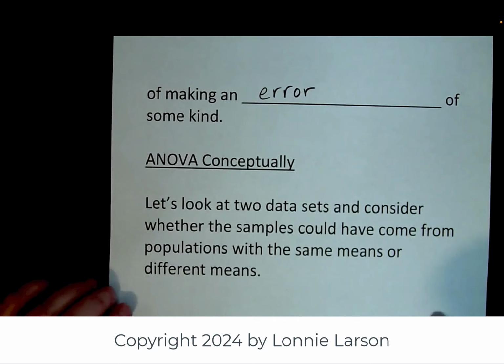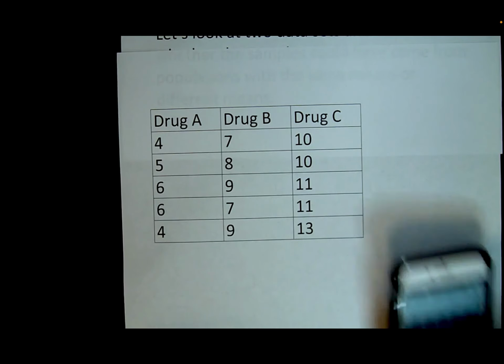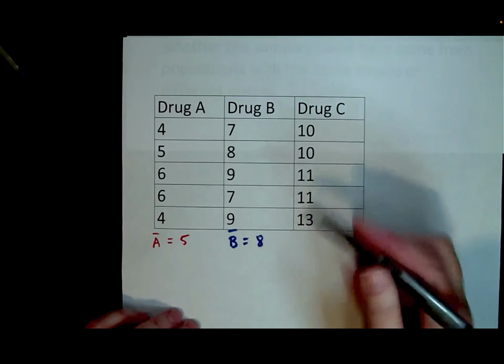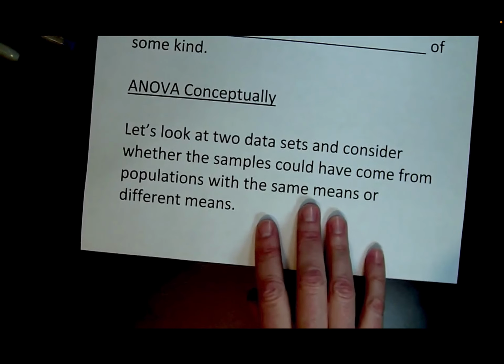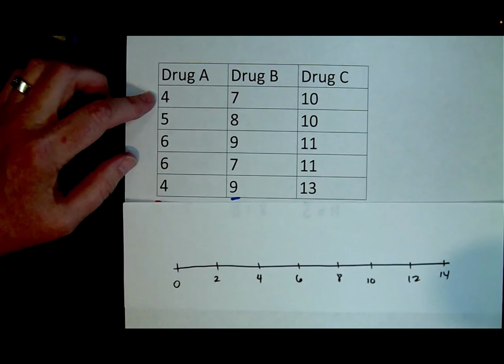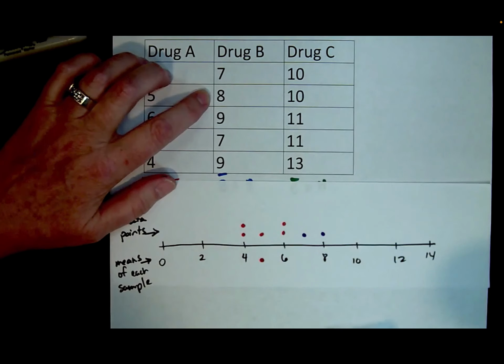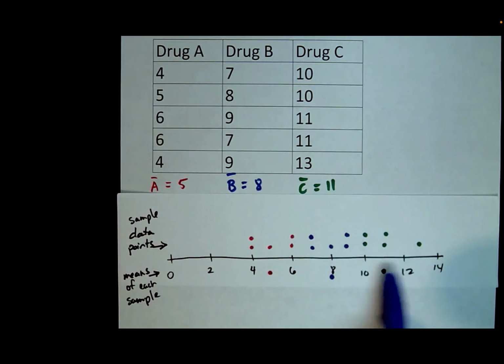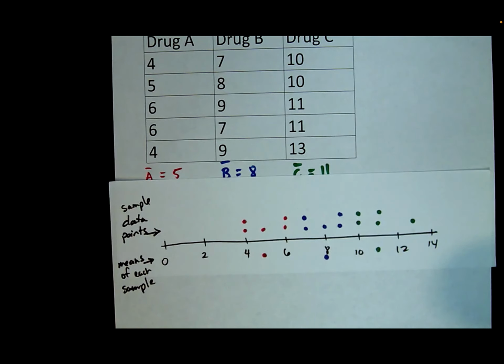Stat 300 4.3 Part 2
Intro to Probability and Statistics: ANOVA, Part 2